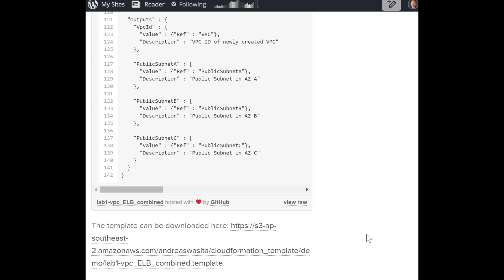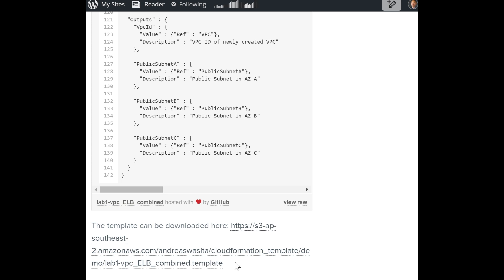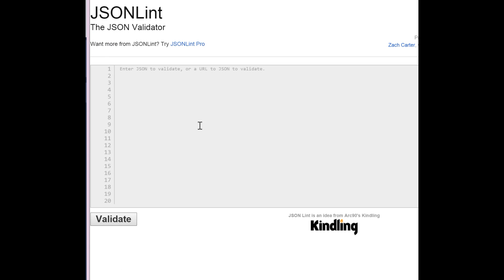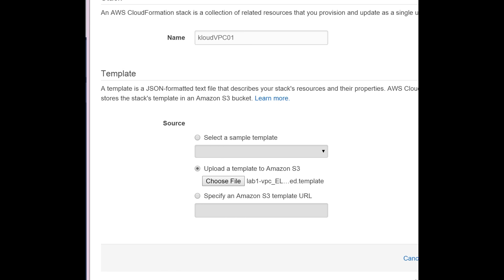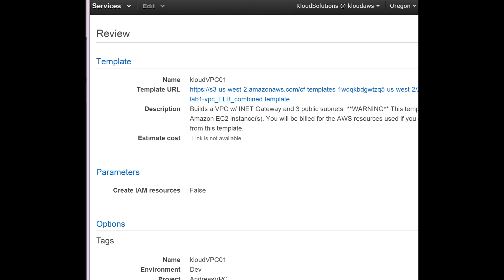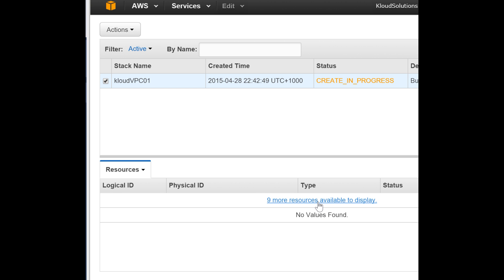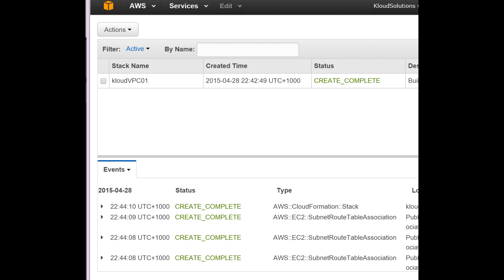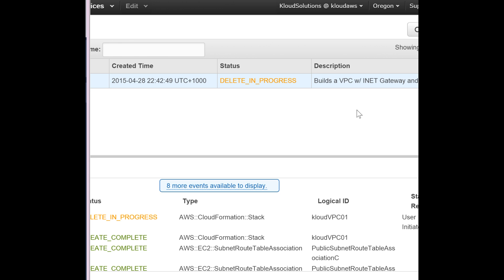Automate your Cloud Operations Part1: AWS CloudFormation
Please read the blog before watching the video on:
The blog post is on Kloud Solutions blog : blog.kloud.com.au